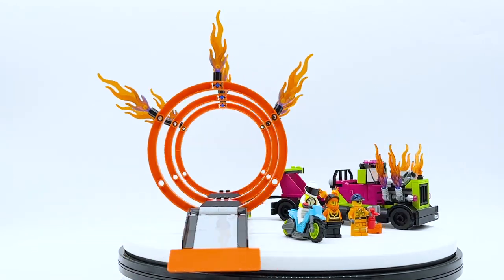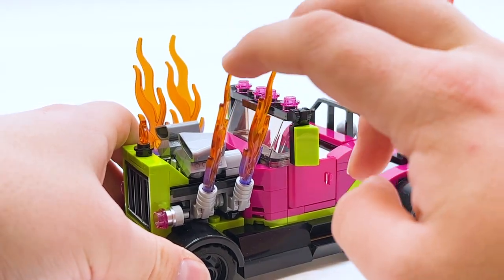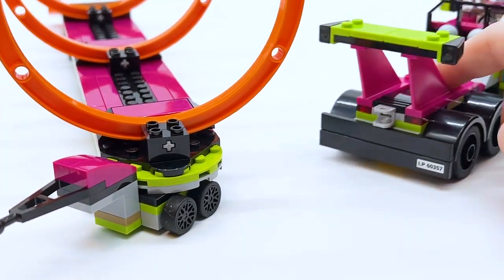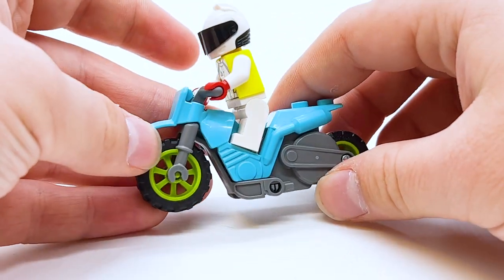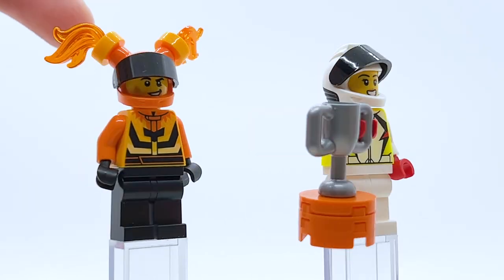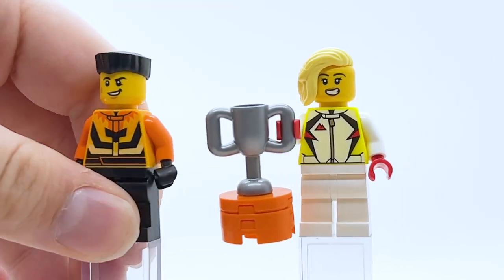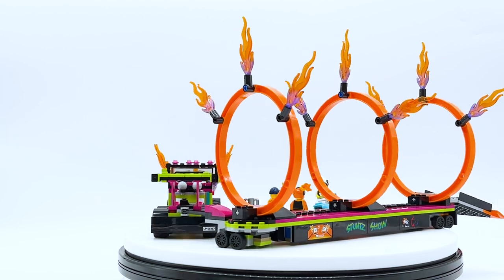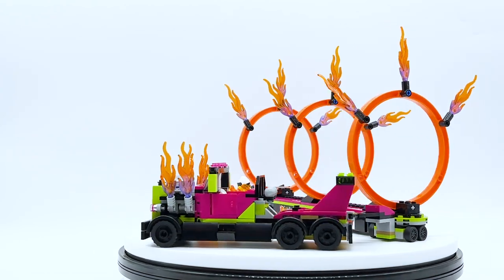Decent Price, BUT... | Stunt Truck & Ring of Fire Challenge EARLY Review! LEGO City Stuntz Set 60357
This is a review of LEGO City Stuntz set 60357 Stunt Truck and Ring of Fire Challenge! This set officially releases on March 1st, 2023, and contains 3 minifigures!

Official LEGO Description:
Bring the show to town with the LEGO® City Stunt Truck & Ring of Fire Challenge (60357). This action-toy playset for ages 6+ includes a cool truck with fiery exhaust stacks and a flatbed trailer with a fold-down launch ramp and 3 adjustable rings of fire. Just add the flywheel-powered stunt motorcycle, truck driver and 2 Stuntz rider minifigures for hours of action-packed play.

Printed and digital building guides
Includes a pictorial building guide and the LEGO Builder app – a digital companion with intuitive zoom and rotate tools that enable kids to visualize models from all angles as they build.

Cool toys for kids
LEGO City toys put children at the heart of the action, with realistic vehicles, feature-rich structures and inspiring characters for fun role play. Combine this playset with others from the LEGO City Stuntz range for more stunt action.

Nonstop stunt action – Set the scene for action-packed shows and competitions with this LEGO® City Stunt Truck & Ring of Fire Challenge (60357) toy playset
What’s in the box? – All kids need to build a truck with fiery exhaust stacks, a flywheel-powered stunt bike and a stunt show trailer with 3 rings of fire, plus a driver and 2 stunt rider minifigures
Fun features and functions – Kids can increase the distance between the rings of fire to scale up the challenge
A gift for all occasions – Give this LEGO® City Stuntz playset as a holiday, birthday or any-day gift for kids and stunt action fans aged 6 and up
Dimensions – When built, the truck measures over 3.5 in. (9 cm) high, 7 in. (18 cm) long and 3.5 in. (9 cm) wide